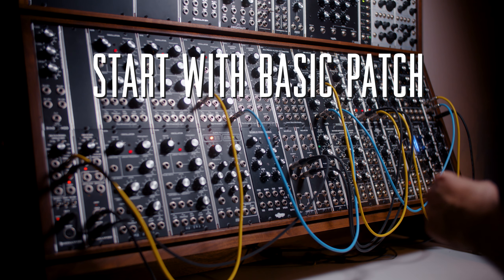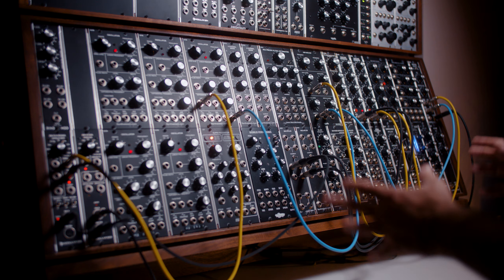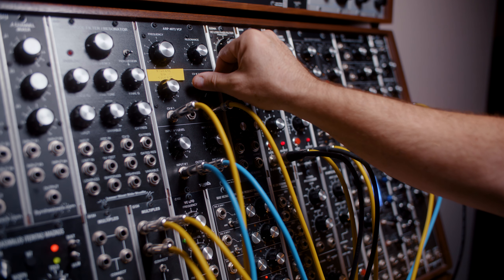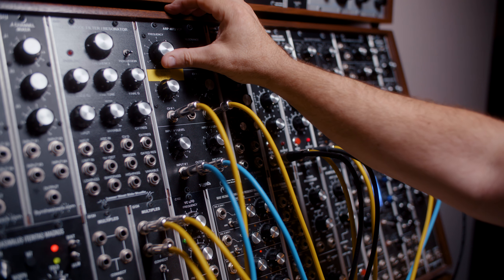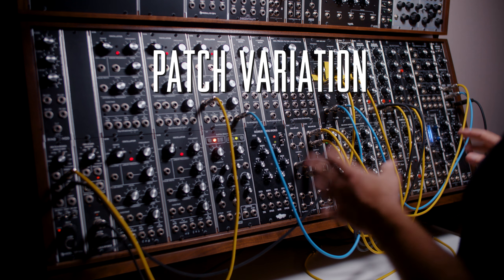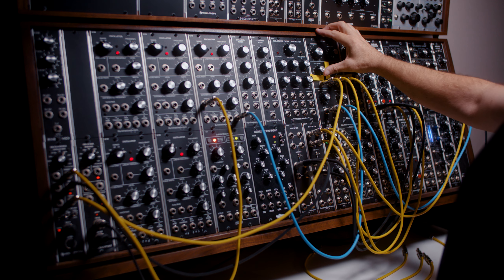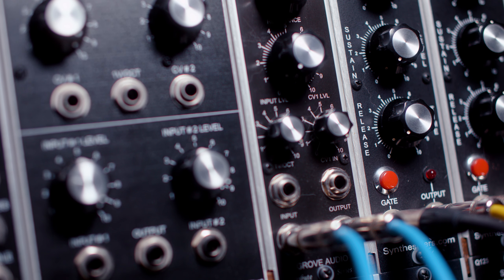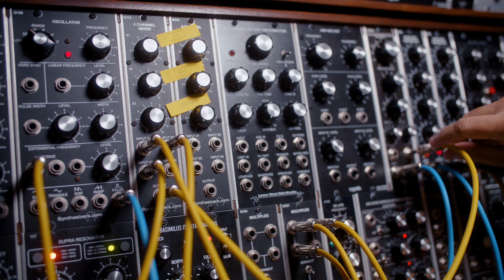Synthesizers com Dual Envelope Filter Hack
For more videos on Synthesizers.com modular synthesizers and modules

This basic patch is meant for those who are new to modular synthesis.
It illustrates a modular synthesizers ability to be stretched further than you think it can.

This patch is limited to the  modules found in the Compact 11-Space Box11 System Bundle.  Substitute any module with one from a different manufacturer if that is what you have.

Modules Needed

Q116 OSCILLATOR
Q150 TRANSISTOR LADDER FILTER
Q109 ENVELOPE GENERATOR (2)
Q109 AMPLIFIER
Q124 MULTIPLES
Q112 4-CHANNEL MIXER (Optional / RECOMENDED)

The patch illustrates the power of modular synthesis to use one module for several things.  in this case using an Envelope Generator to both shape the VCA and the VCF at the same time. Allowing for the filter to be modulated by two Envelopes at the same time

Dual Envelope Filter Hack Patch Settings

OSC 1
32 Pulse Wave
Width 4

Filter
Frequency 3

Filter Envelope
0
4
0
4

VCA / Filter Envelope
0
5
5
5

VCA
LIN
Control Level 10

Time Index

00:00 Introduction
00:13 Modules needed
00:15 Patch Description
01:15 Start with basic synth patch
01:48 The patch
02:51 Advantages of the patch
03:56 Patch variation
04:56 Module Recommendation

This is limited to one time use per customer and capped at $500.00.   So if you spend 5k you get $500 off.  If you spend 6k they get $500 off.  There is no minimum purchase amount - get what you need - but it makes sense to make your one time purchase with code KUBIN10 count.